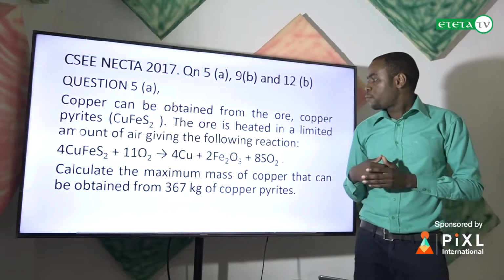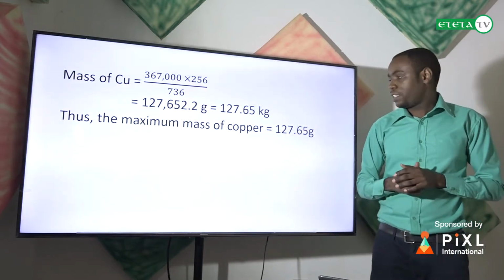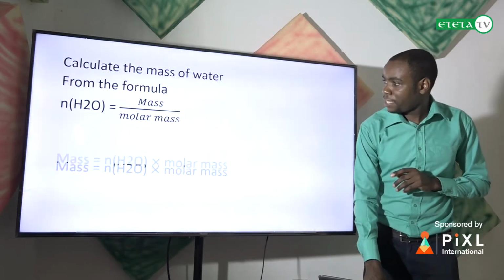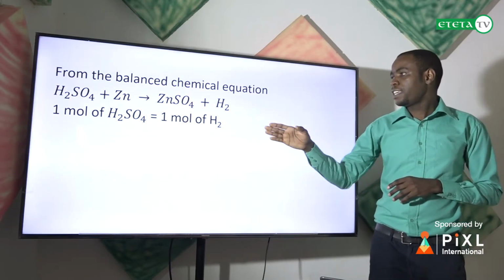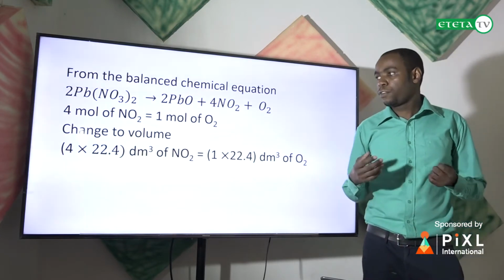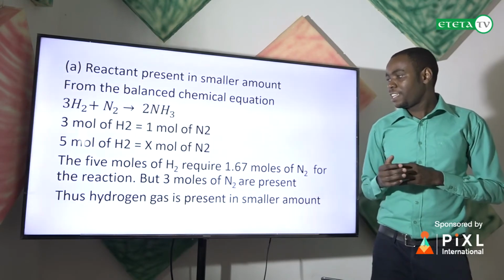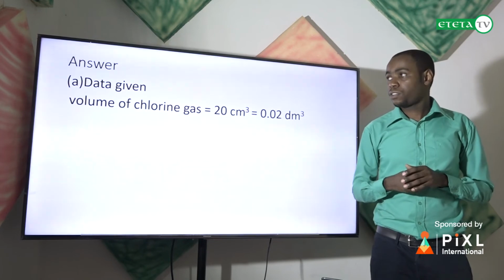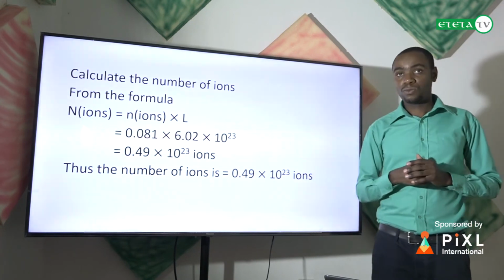CHEMISTRY | NECTA QUESTIONS SOLVING Serries 1 | Sir Kideghesho